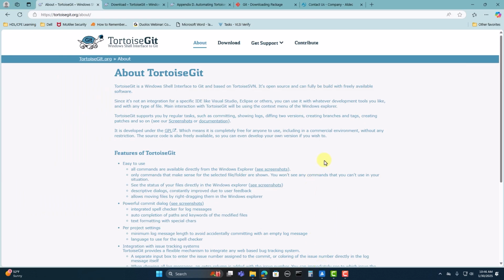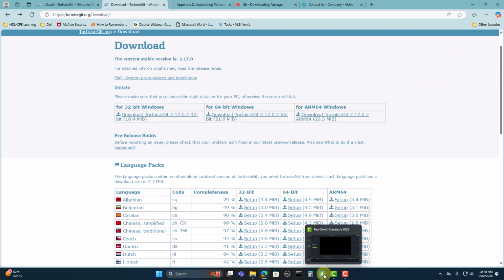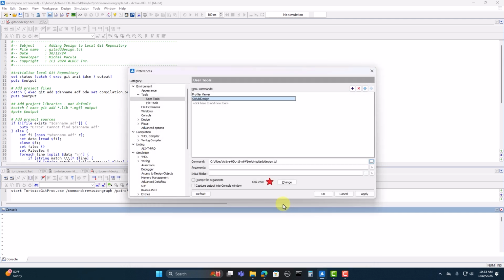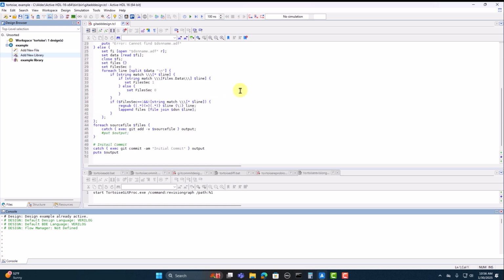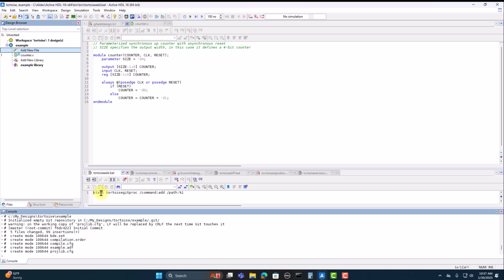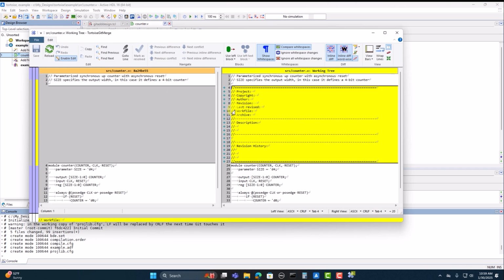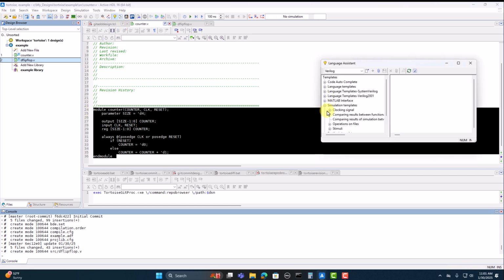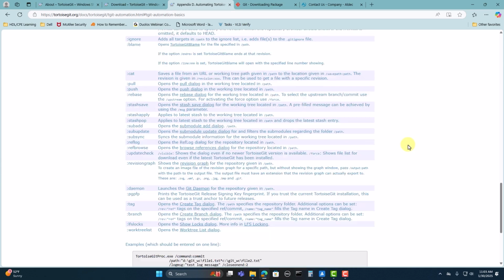3.6 - Active-HDL™ 3rd Party Flows: Team-based Development with TortoiseGit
TortoiseGit is an open-source Windows Shell interface to Git. It can easily integrate with Active-HDL to create a more robust and collaborative environment for your designs. This video will demonstrate how to interface TortoiseGit with Active-HDL and how it will look like in action.